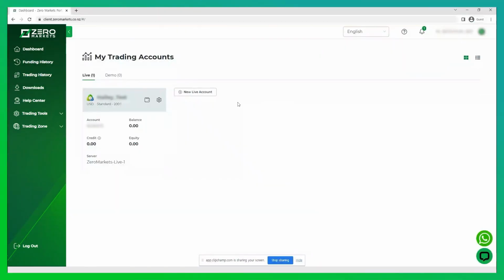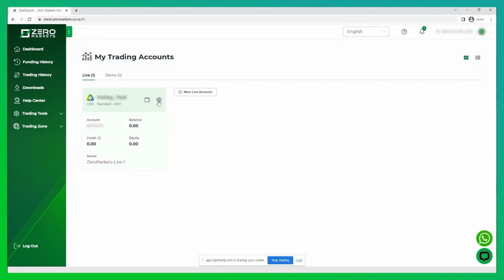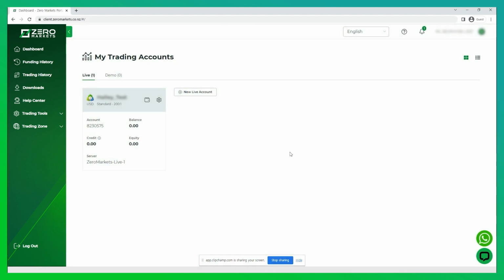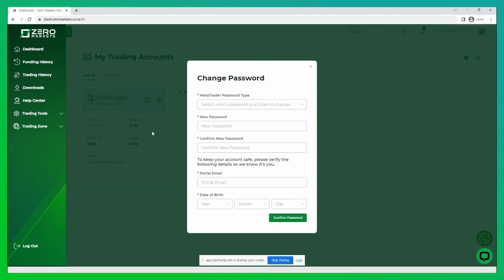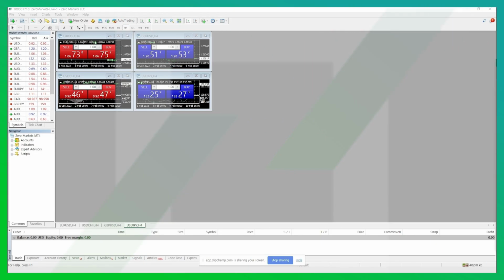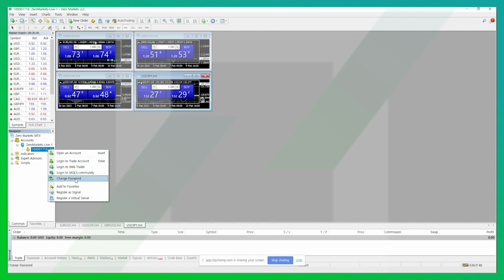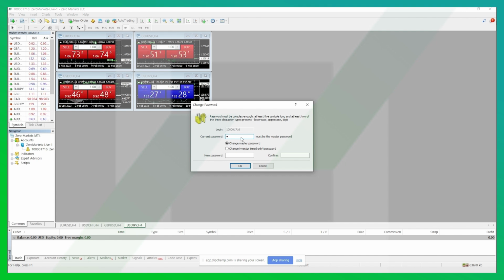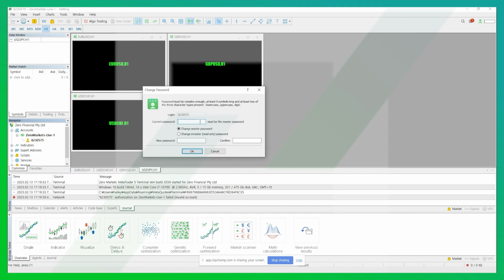Tutorial - How to change the passwords for master and investor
The purpose of this video is to show you how to change the MT4/5 Master and Investor password.